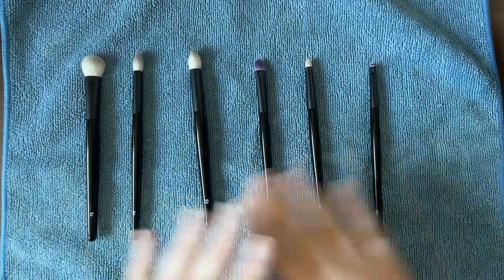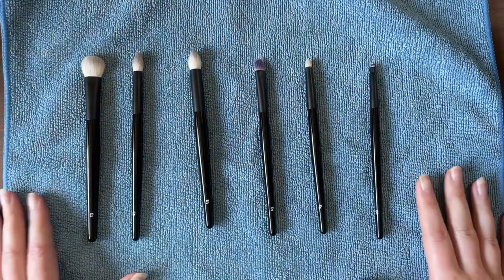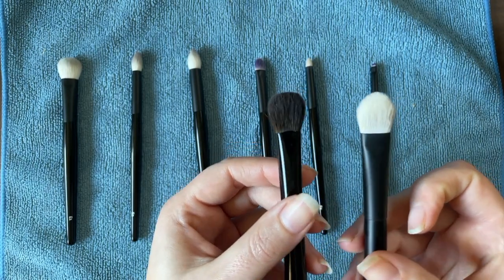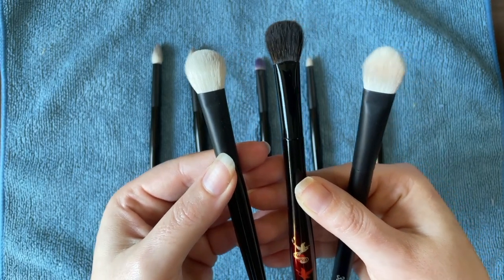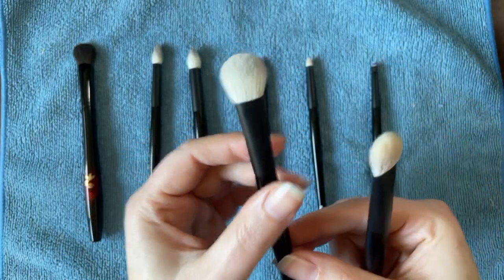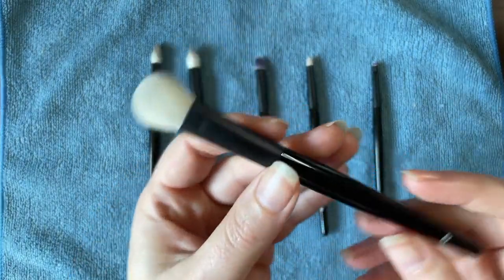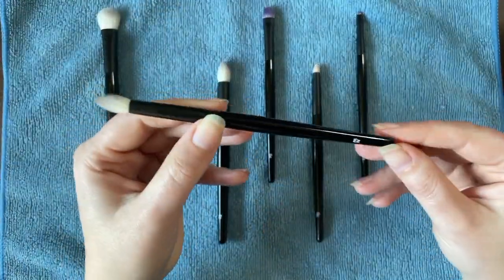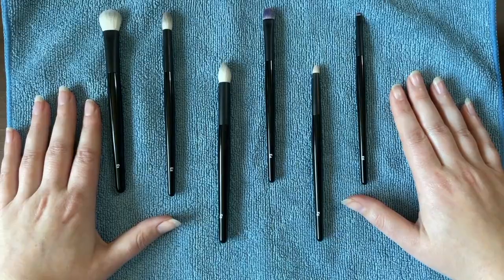Wayne Goss The First Edition Eye Brush Set ~ Review After 6 months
After using these brushes for six months, I wanted to share my thoughts on these brushes with you! I'm really happy I picked up this set, and I hope this review gives you insight if you were interested in these brushes.

Link to set (please note all of these brushes are also sold individually on Beautylish)

Brushes shown in video:

Wayne Goss E1 Large Eye Shadow Brush, compared with:
Sonia G Arched Worker (from Sunset Cranes Maki-e Set)
Rephr 33
Sonia G Blender Pro

Wayne Goss E2 Small Crease Brush, compared with:
Sonia G Crease One (original, squirrel)
Sonia G Crease One (goat hair)
Sonia G Crease Pro

Wayne Goss E4 Laydown Brush, compared with:
Sonia G Builder 3

Wayne Goss E5 Detail Brush, compared with:
Sonia G Soft Pencil (from Sunset Cranes Maki-e Set)
Sonia G Pencil One (goat hair)
Sonia G Pencil Pro